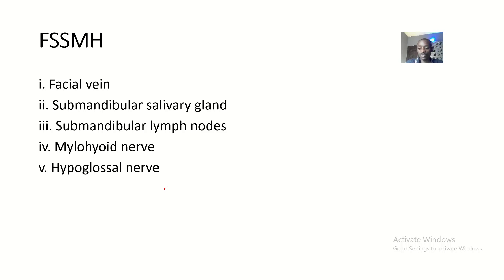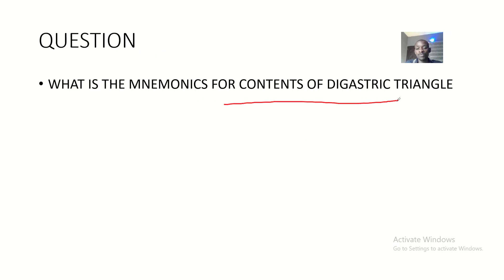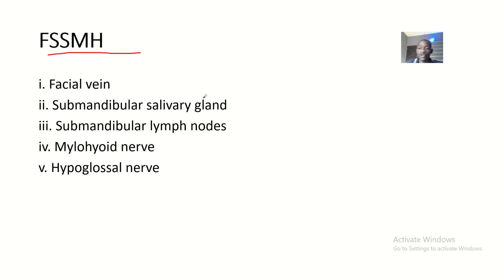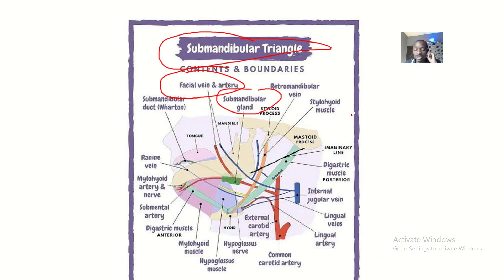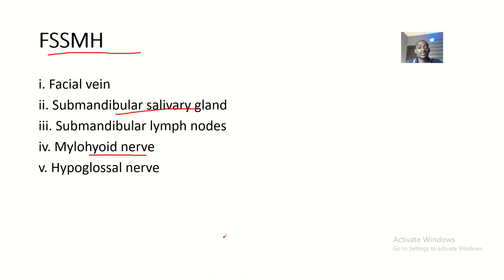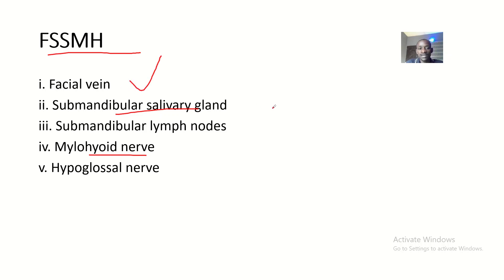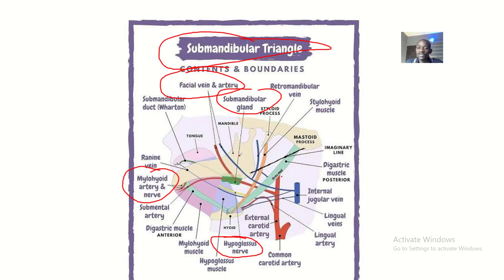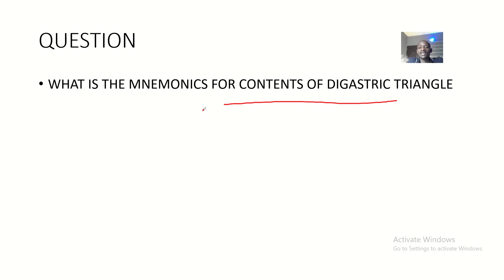Mnemonics to remember contents of the Digastric triangle / Submandibular triangle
i. Facial vein
ii. Submandibular salivary gland
iii. Submandibular lymph nodes

iv. Mylohyoid nerve
v. Hypoglossal nerve